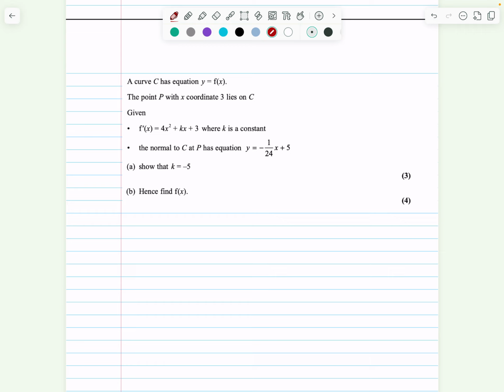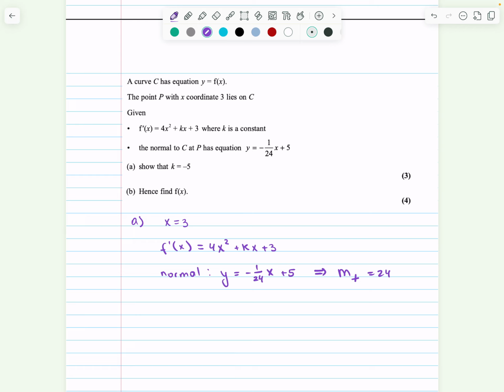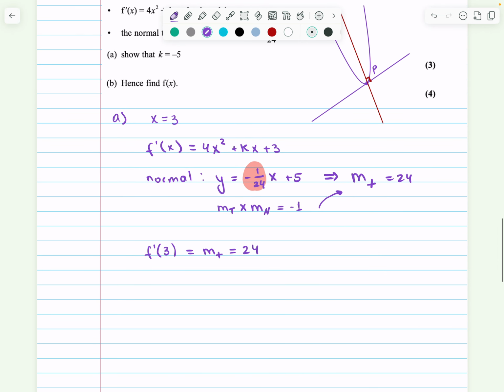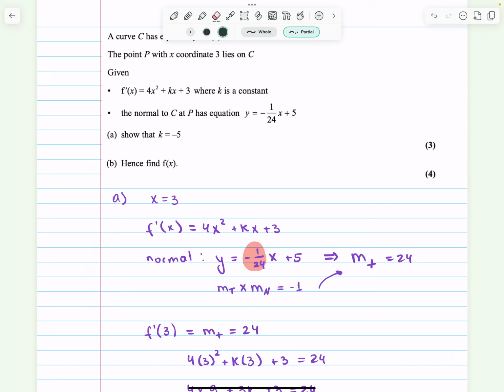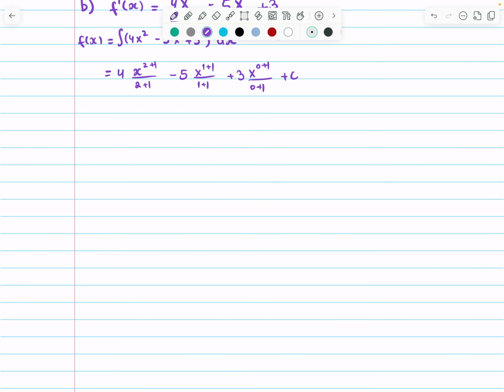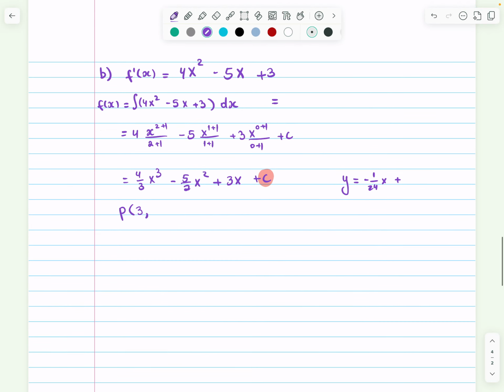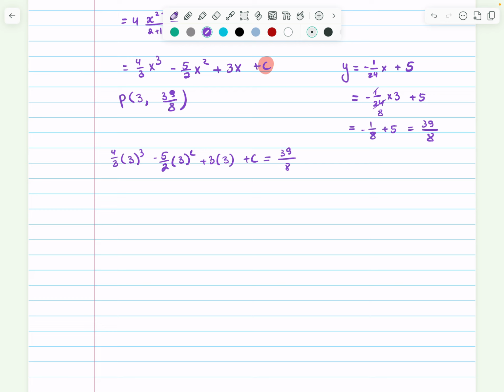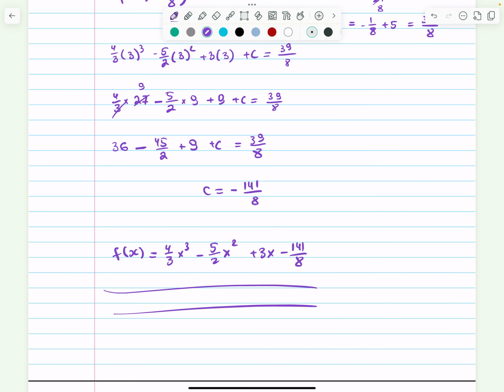Question 8 | 2024 October | Pure Mathematics 1 | Pearson IAL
Finding the Original Function from its Derivative Using Normals

In this video, we’ll walk you through how to find the original function when given its first derivative and a point where the normal to the curve is known. We’ll explain how to use the normal's information to determine the unknown constant in the derivative and then integrate to find the original function. This process helps you connect the derivative, normal lines, and integration to fully reconstruct the original function.